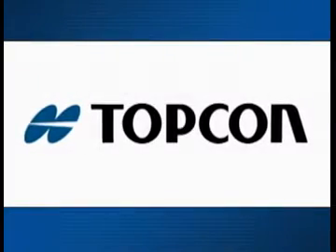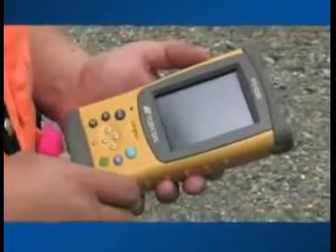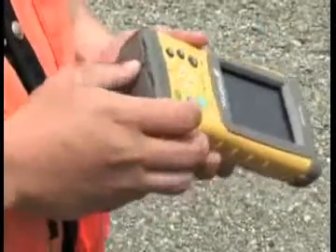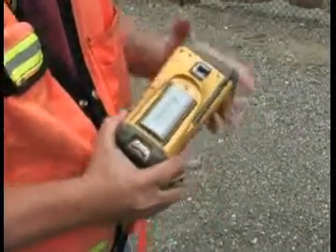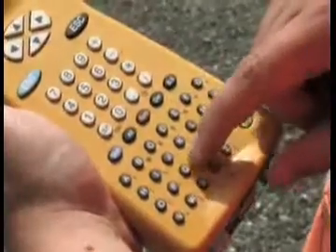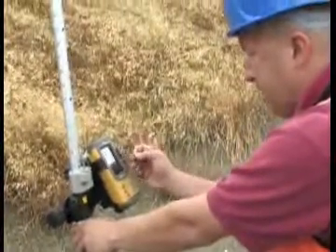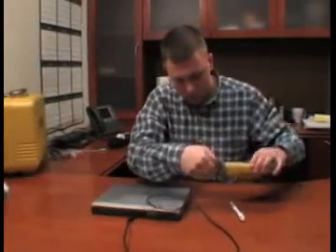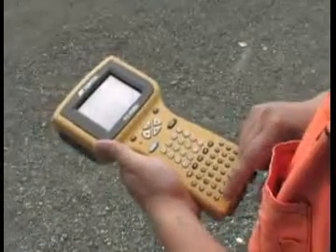Topcon FC-100 & FC-2000 Data Collectors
The FC-100 and FC-2000 are compact field controller's that provide big-time results. Topcon's field controllers are designed and built by Topcon and have full-color display, dual removable storage media, and Windows.CE operating system.